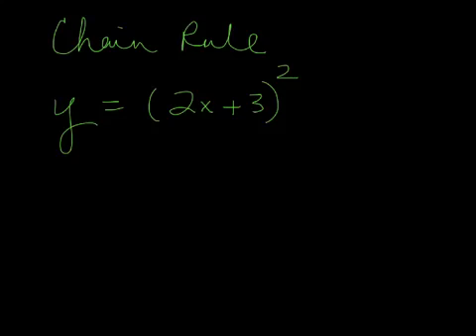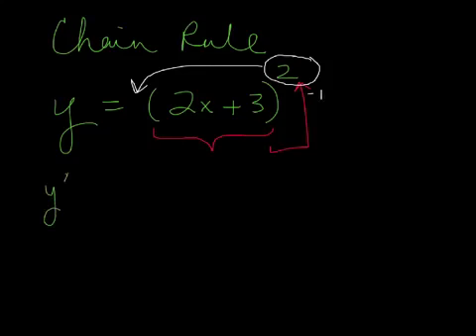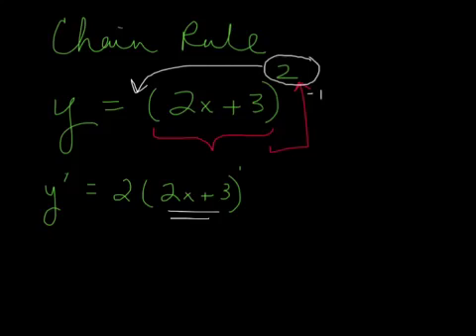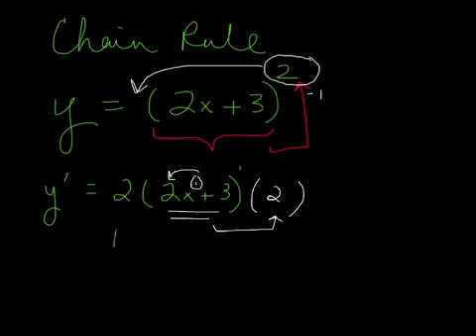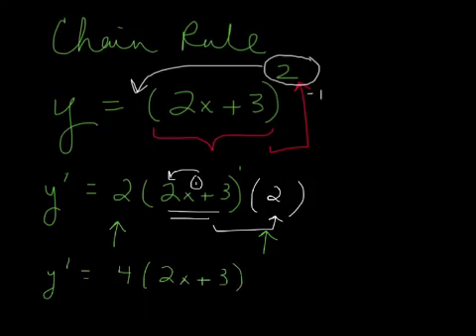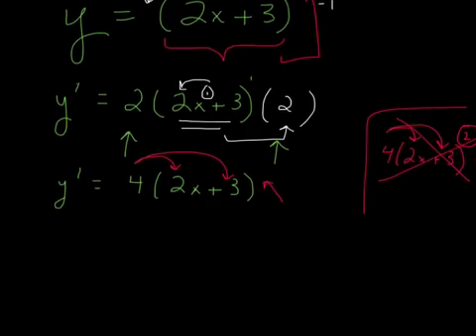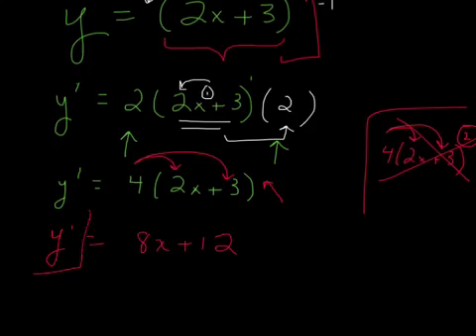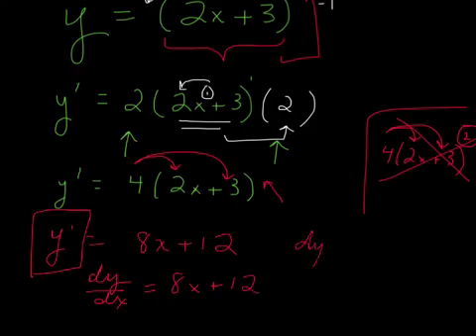Made with Explain Everything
chain rule ex 1